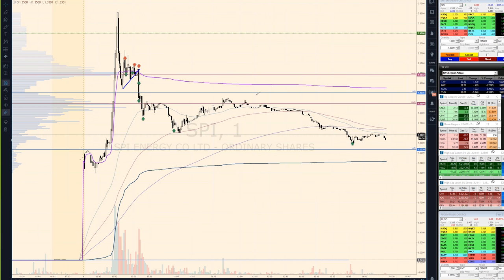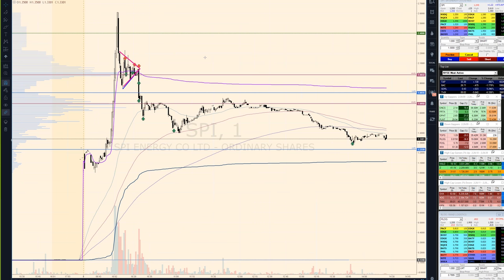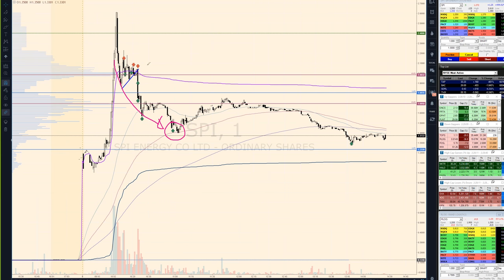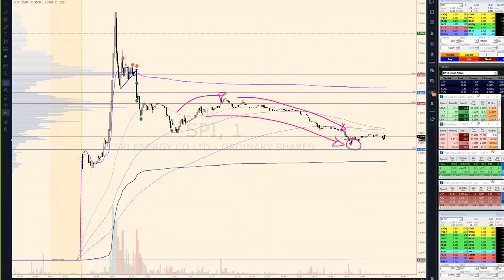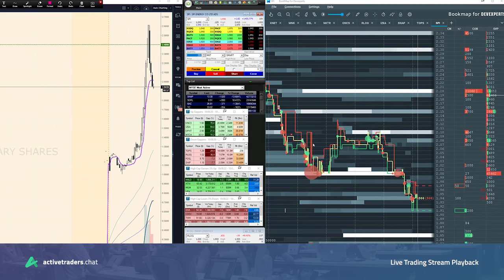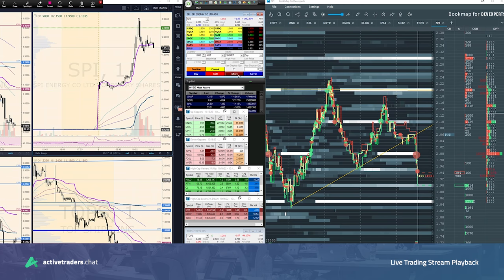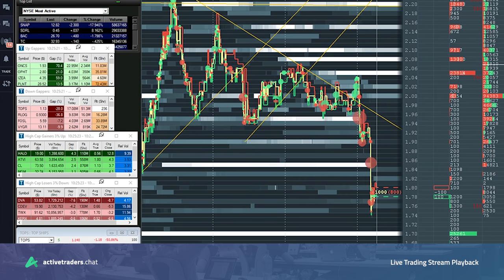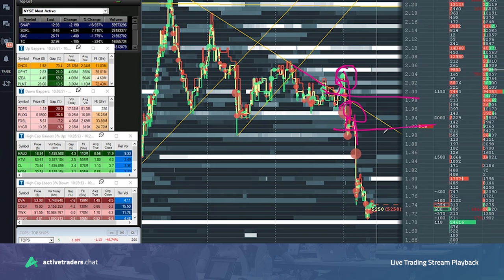How to Trade Parabolic Stocks (Live Day Trading)